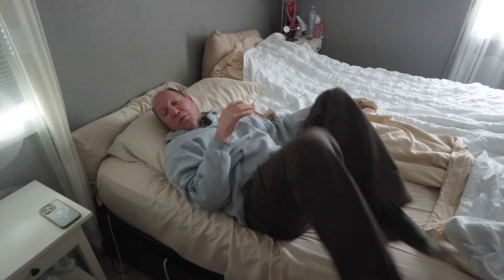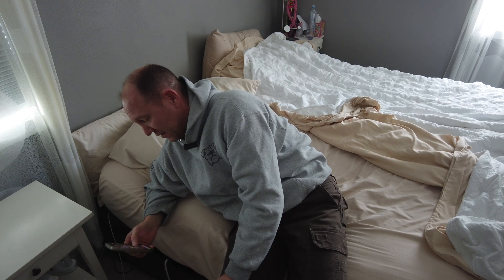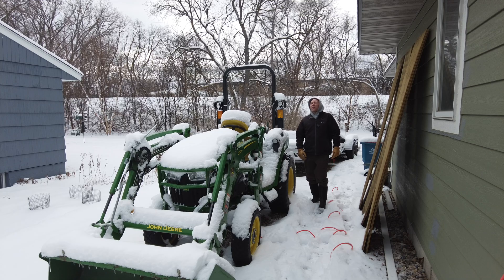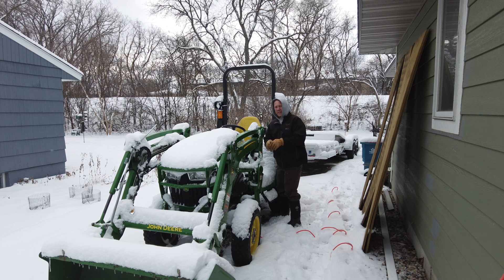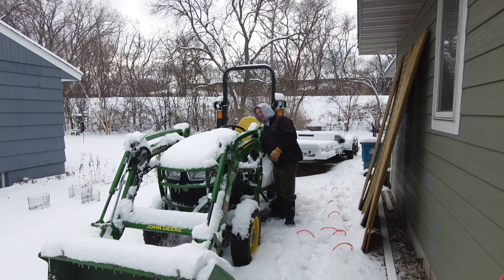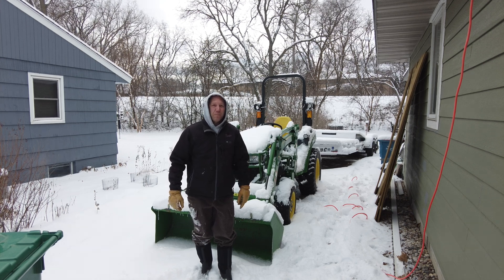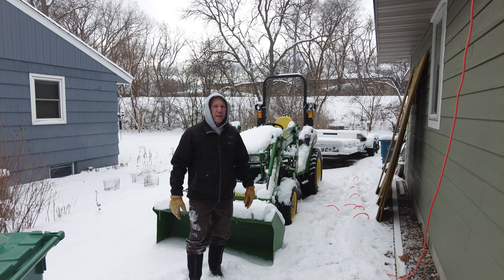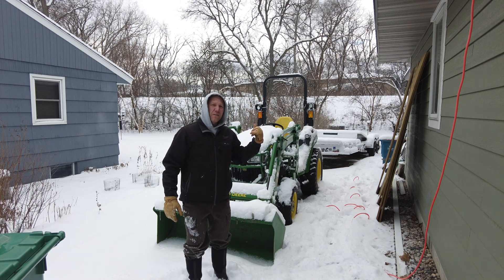Auto Start Your Tractor with a Smart Plug | Cold Weather Hack for Easy Equipment Starting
Well folks, the time has finally come—auto start for the tractor is here! ❄️ In this video, Justin shows how to use a Wyze Smart Plug to remotely start the engine block heater on our John Deere tractor. No more waking up early to plug it in during snow season—just tap your phone, grab a cup of coffee, and your equipment is ready to roll.

🚜 What You’ll Learn:

How to set up a Wyze smart plug for remote starting
Using a smart plug with an engine block heater
Cold weather tips for heavy equipment starting
Real-life applications for smart plugs in farming, construction, and even chicken coops 🐔
💡 Pro Tip: This setup works great if your equipment is within Wi-Fi range. For rural areas, consider smart plugs with cellular connectivity for even more flexibility.

📱 Gear Used:

Wyze Smart Plug (indoor/outdoor)
👍 Like what you see? And hey—if it’s your birthday today, HAPPY BIRTHDAY! 🎉

Link to indoor smart plug
Link to outdoor smart plug